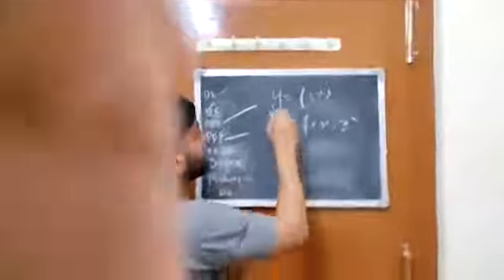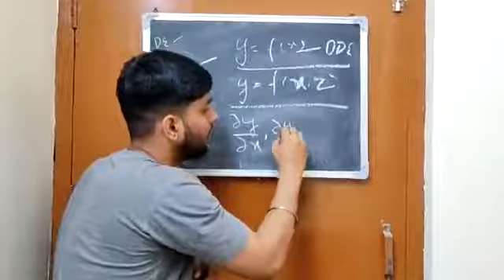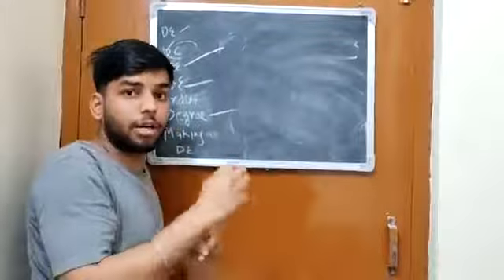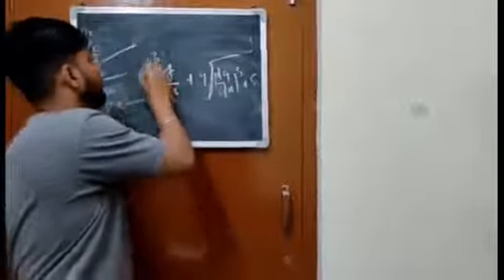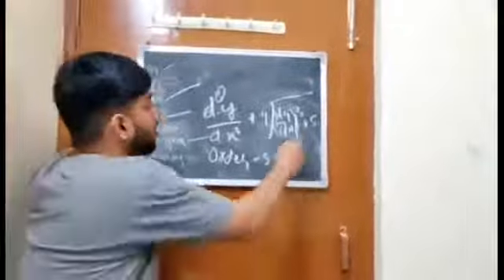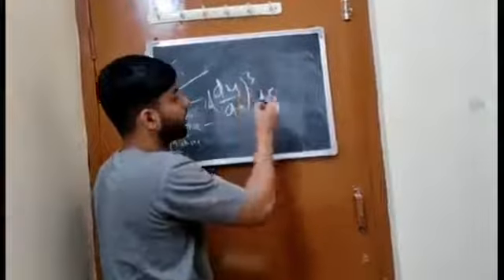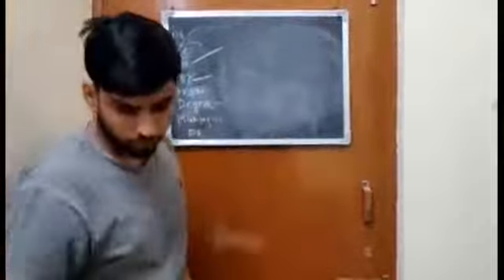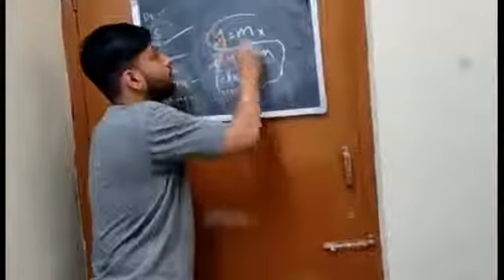vendatu demo...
Introduction to differential equation